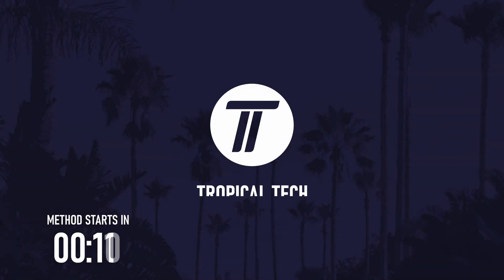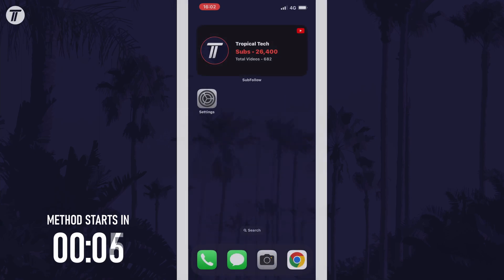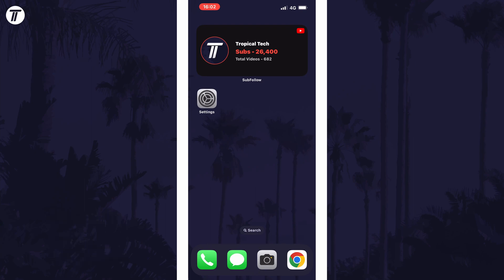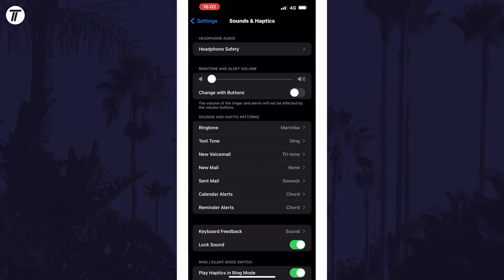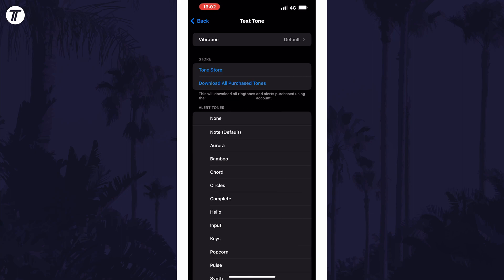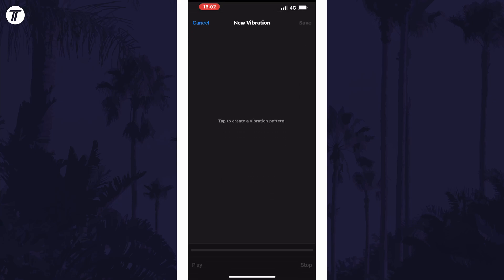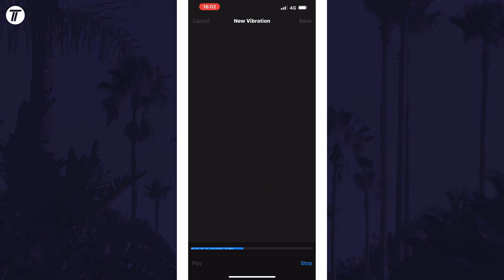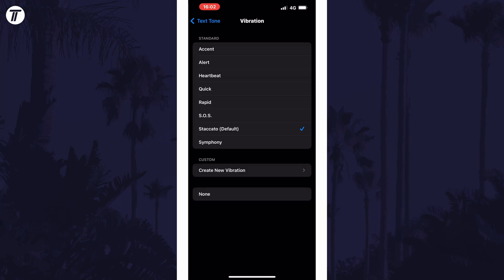How to Change Text Message Vibration Pattern on iPhone (iOS)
Want to know how to change text vibration pattern on iPhone in iOS? This video will show you how to change message vibration pattern on iPhone. You might want to know how to change text message vibration pattern on iPhone to have a more customized way of receiving phone calls. Hopefully today’s video helps show you how to change text vibration on iPhone!